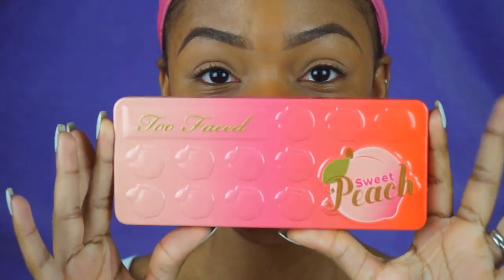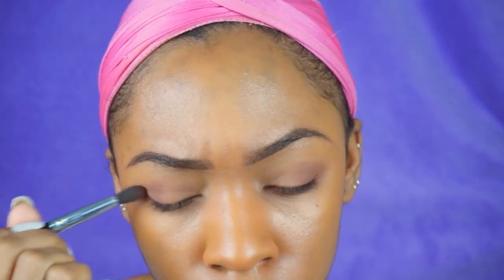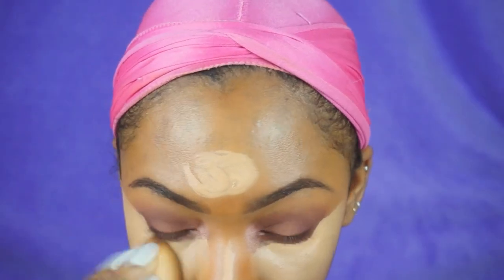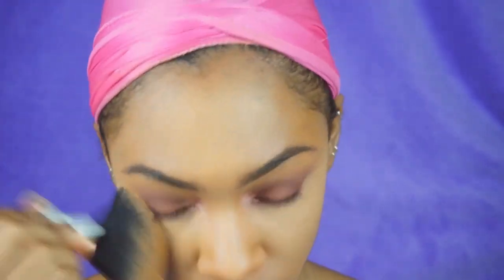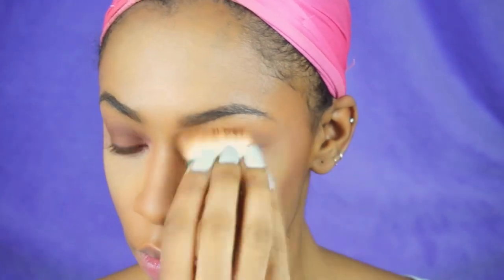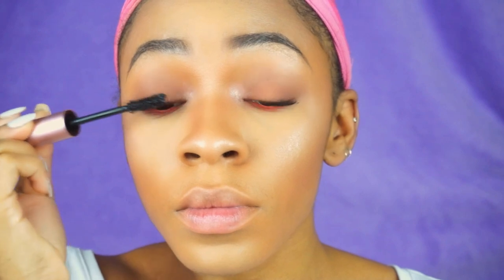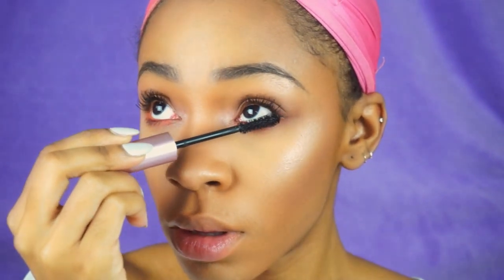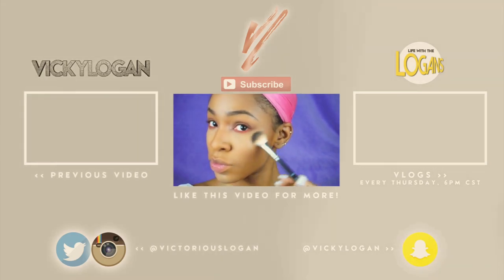Spring Makeup: Orange 🍊 ▸ VICKYLOGAN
ITEMS (in order of reference) ↓

Tartelette 2 In Bloom Palette
Laura Mercier Translucent Setting Powder
MAC Studio Fix Powder NC43
Colourpop Creme Gel Liner in Puppy
Colourpop Bronze Me
Anastasia Beverly Hills Glow Kit “Gleam”
Colourpop Chi lip pencil
MissyLynn x BHCosmetics “Cloud 9”
MAC Oyster Girl gloss

BRUSHES you should try!
Artis Oval 8
Real techniques brushes
Morphe brushes
Anastasia Beverly Hills highlighting brush

...NOT SHOW (foundation)
Skindinavia Primer Spray
Nivea Post Shave Balm
Becca Ultimate Coverage Complexion Creme in Amber

CREDITS  ↓

Camera → Sony NEX 5t
Software → Final Cut Pro X

Joshua 1:9